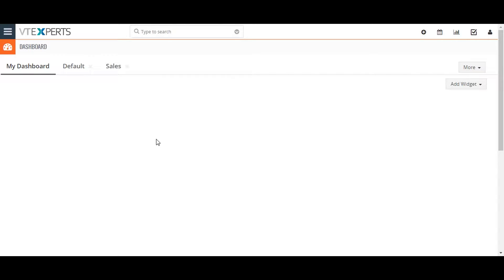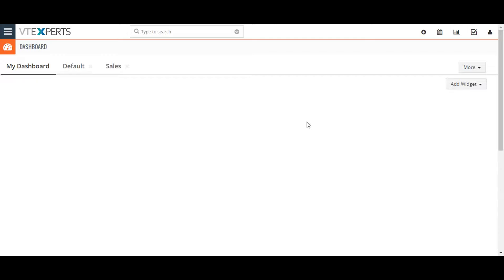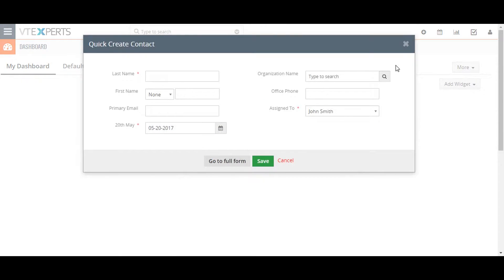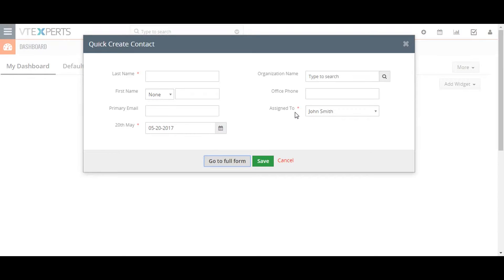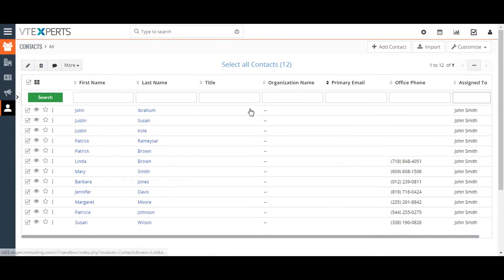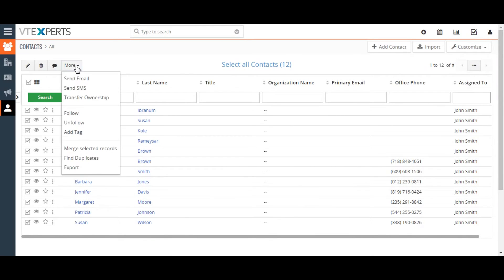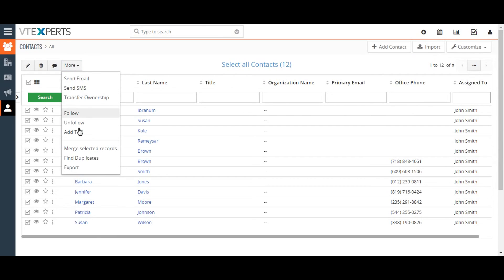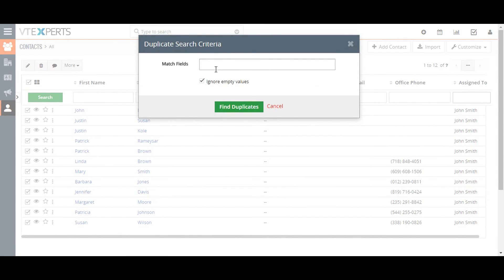Vtiger 7 Working With CRM Records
How to create records in Vtiger 7

VTExperts, Inc.